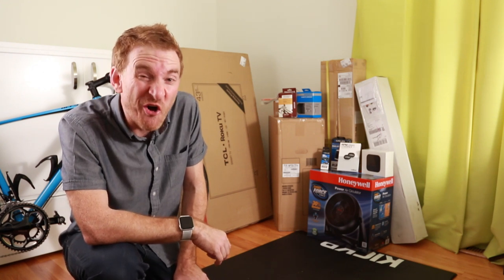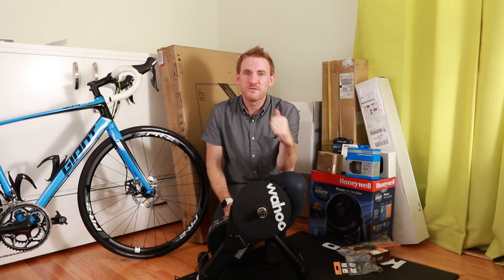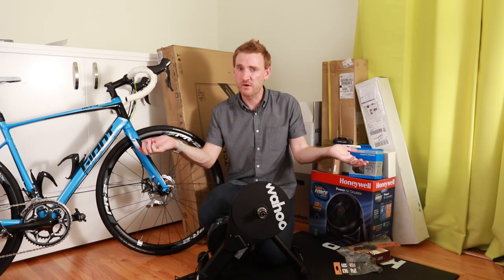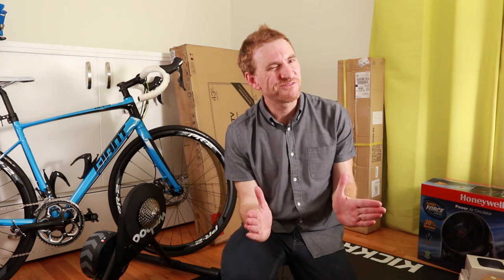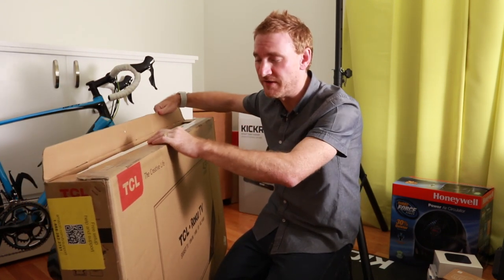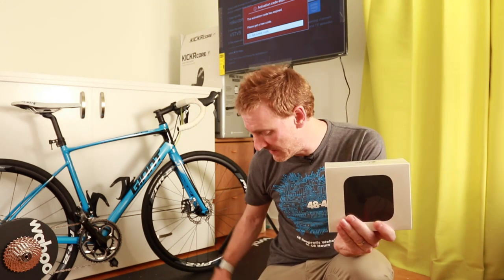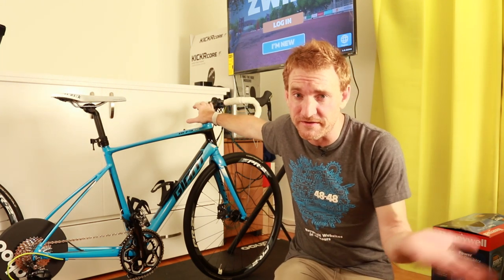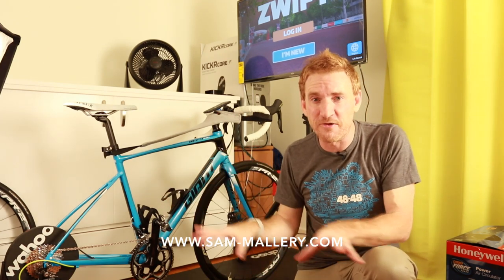Setting up a Wahoo KICKR Core and an entire pain cave!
I set up a new indoor cycling smart trainer pain cave, and carefully show you each item I bought, and explain why I chose each specific item.

Buy this stuff here:
Wahoo KICKR Trainer Floormat
Wahoo Speed and Cadence sensors
Shimano Cassette
Oumers Bike Chain Tools
Elitech Steel Portable TV Stand
TCL 43S305 43-Inch Roku TV
Blackburn Sweatnet
QuadLock Stem Mount